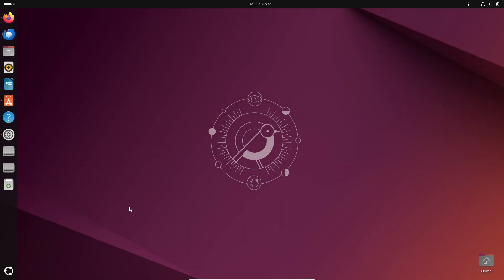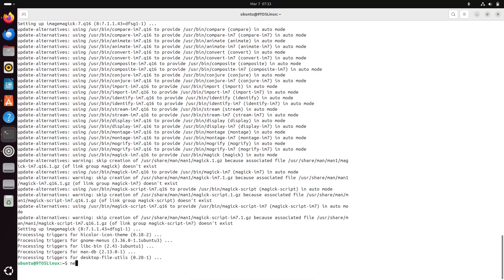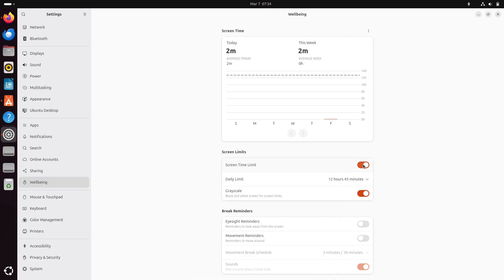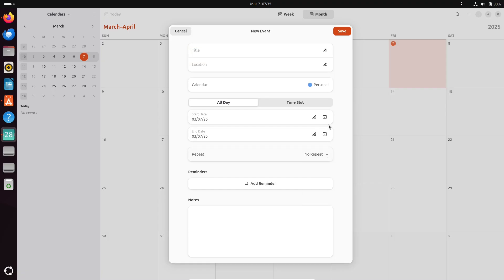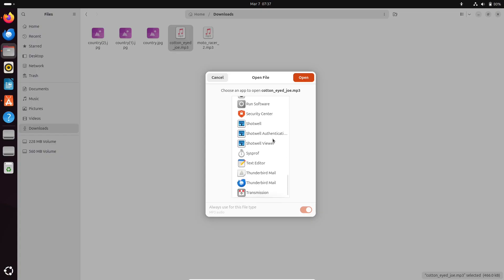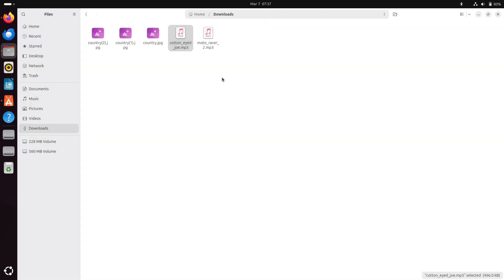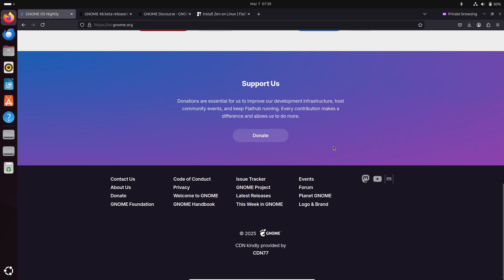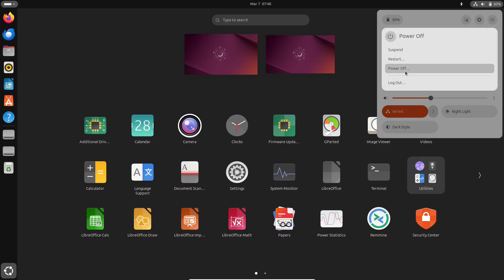GNOME 48: Top New Features You NEED to Know!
GNOME 48 is arriving soon with exciting new features!  🚀 Discover the best updates in this rundown, including a brand new audio player, HDR support, Wellbeing screen time tracking, battery charge limiting, and much more.  If you're a Linux user, especially on Ubuntu or Fedora, GNOME 48 is a MUST-SEE update for your desktop!  We explore all the key improvements in GNOME 48, from design upgrades to performance enhancements. Watch now to get ready for GNOME 48!

Key features covered:
* 🎧 New Default Audio Player (Decibels)
* 📺 Proper HDR Support
* 🧘 Wellbeing Screen Usage Tracking
* 🔋 Battery Charge Limiting
* 🗓️ Calendar Upgrades
* 📦 Better Flatpak Handling
* ✨ And more miscellaneous improvements!

Learn what's new in GNOME 48 and how it will enhance your Linux desktop experience.